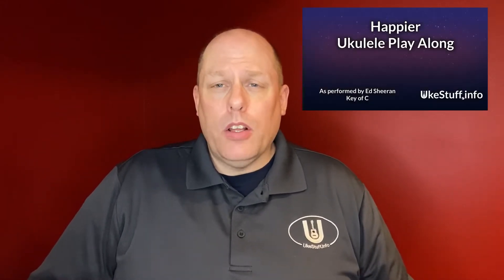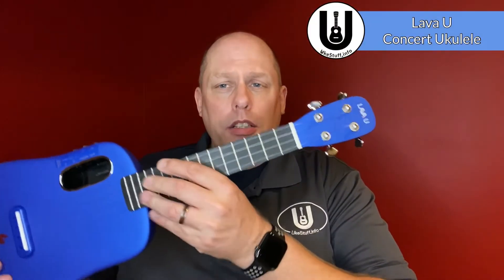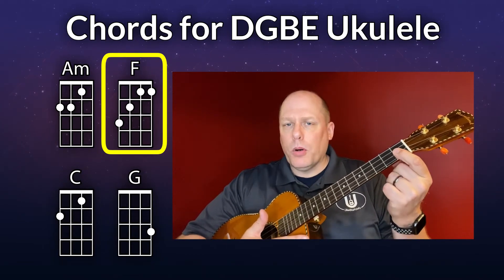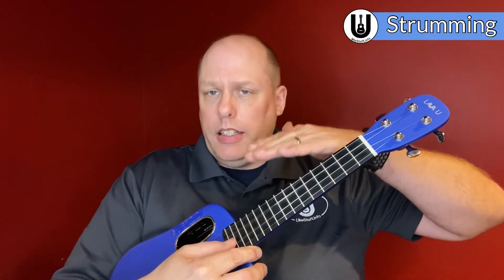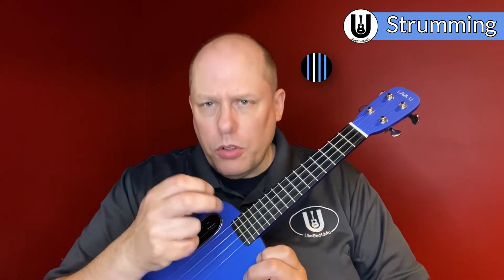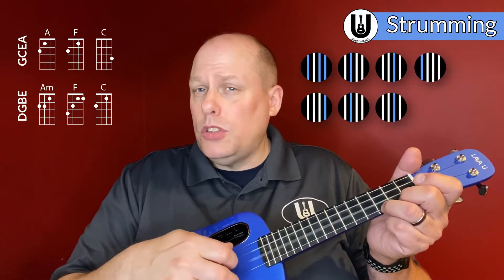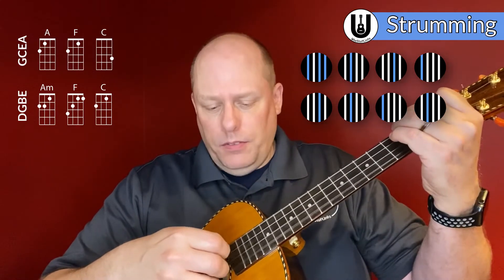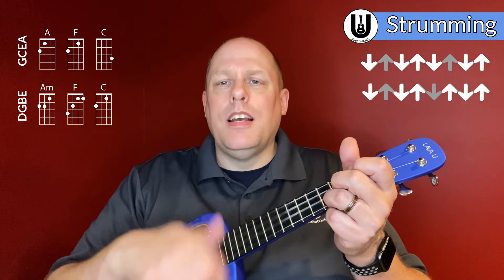Happier (Sheeran) Ukulele Play Along Tutorial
This is a Tutorial Video for the play alongs videos of "Happier" by Ed Sheeran.

00:00 Intro
01:15 GCEA Chords
01:50 DGBE Chords
02:54 Strumming